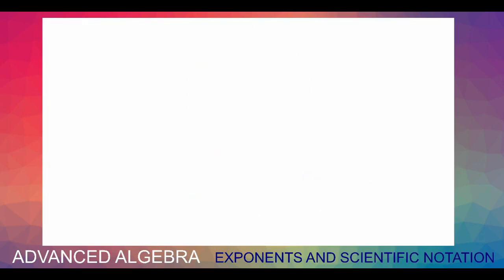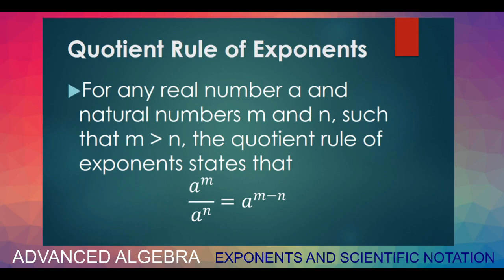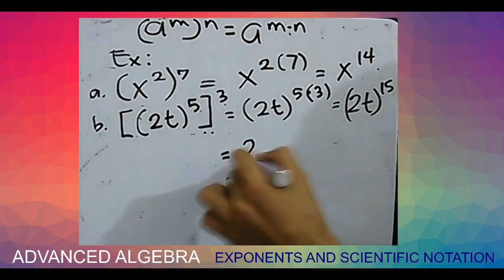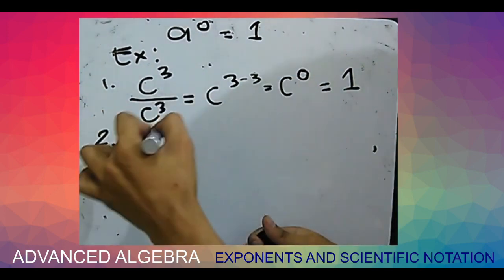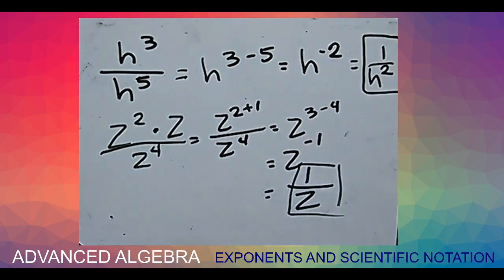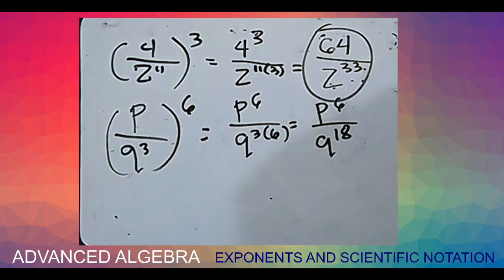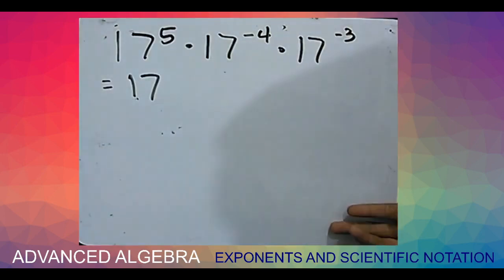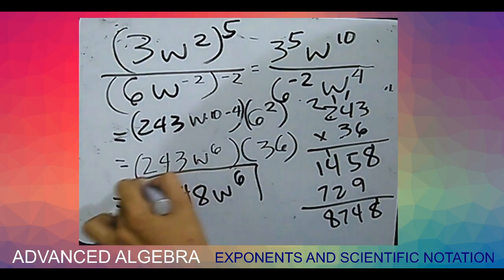Advanced Algebra Episode 3 - Exponents and Scientific Notation | PART 1